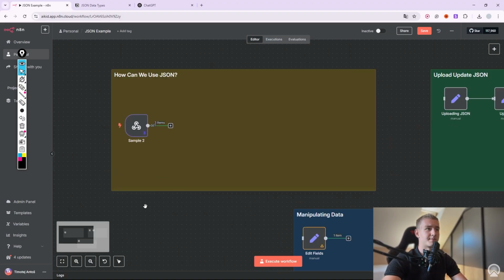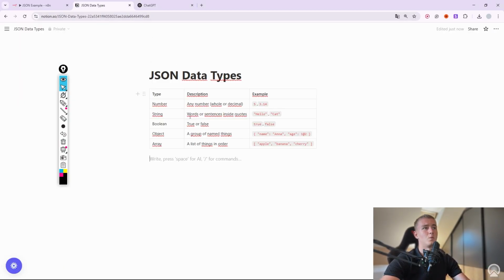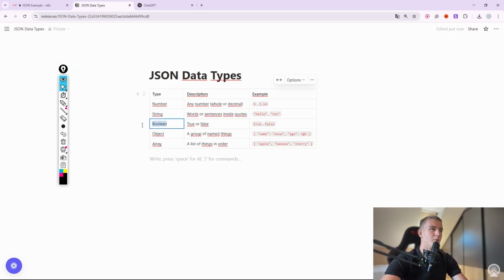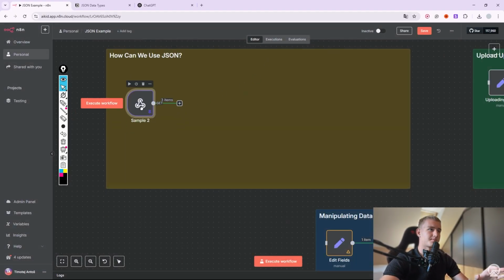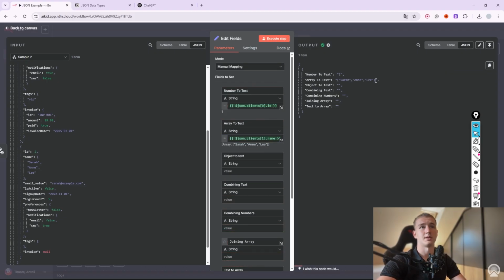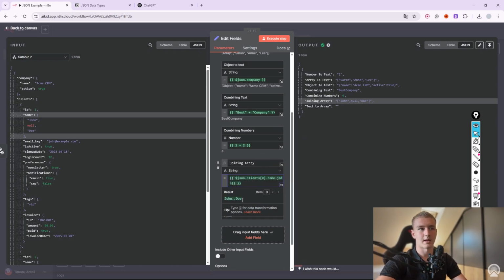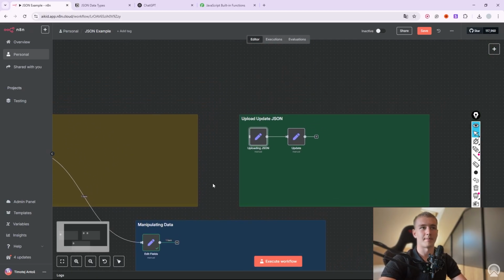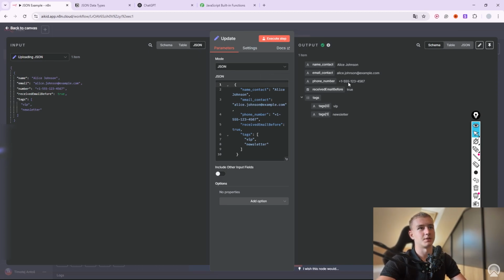Learn JSON in n8n: Complete Guide Under 30 Minutes!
Want to learn JSON but don’t know where to start? This video is your complete, step-by-step guide to understanding JSON and working with data in under 30 minutes!

Perfect for developers, no-coders, automation builders, and absolute beginners—you’ll go from “what even is JSON?” to confidently reading and playing with JSON like a pro.

Whether you’re working with APIs, n8n, Make.com, Zapier, Postman, or custom code, JSON is essential.

Chapters:
0:00 Intro
0:12 Basics Of JSON
3:20 Data Types
10:57 Converting Data Types
17:32 Uploading Updating JSON
20:52 Outro